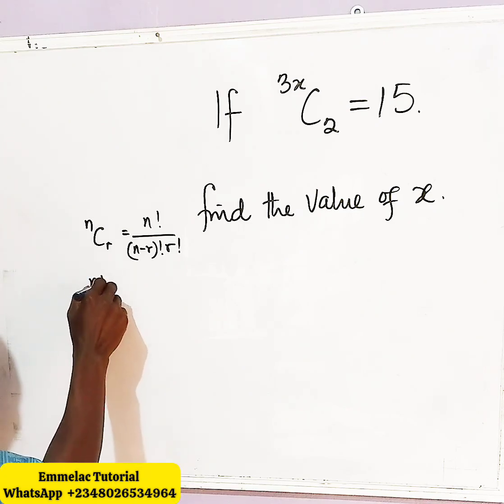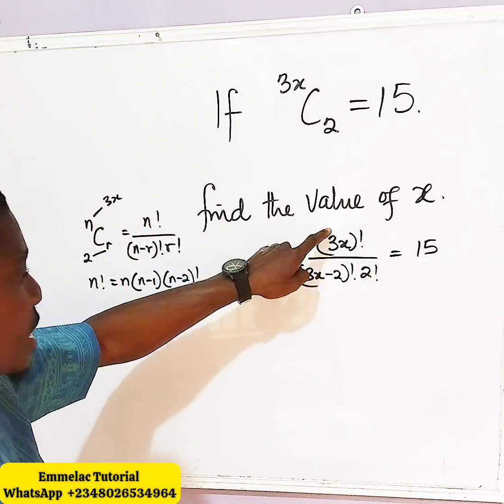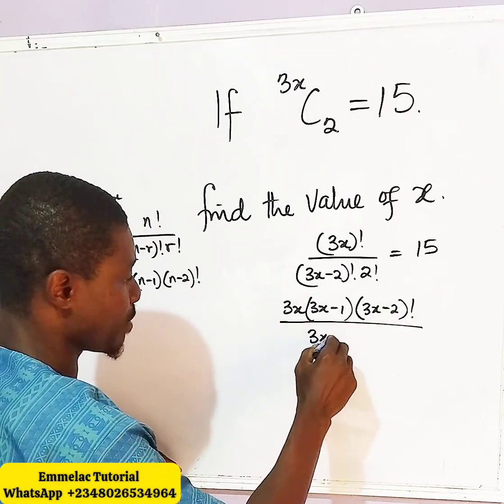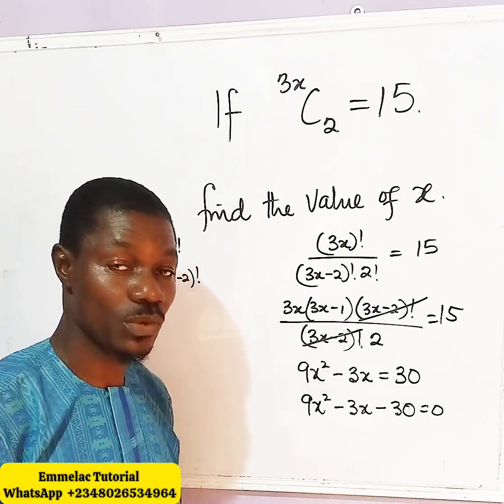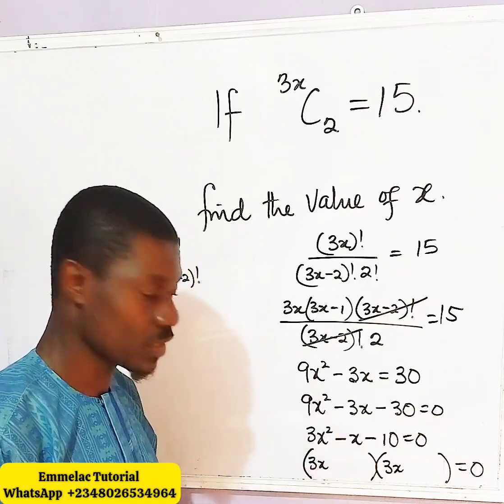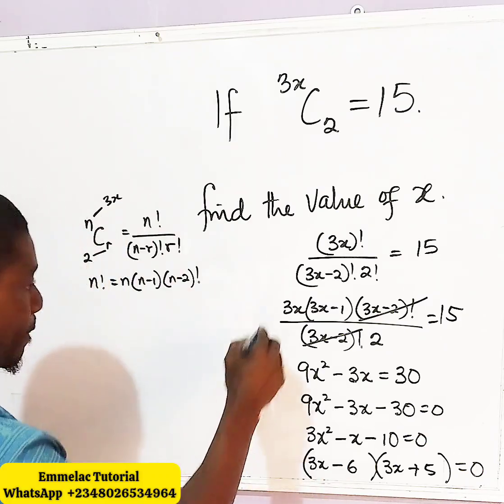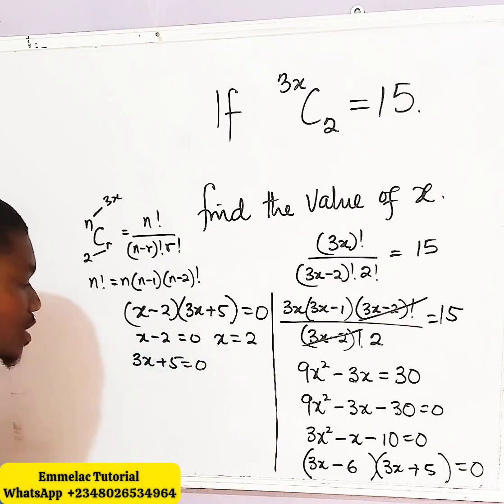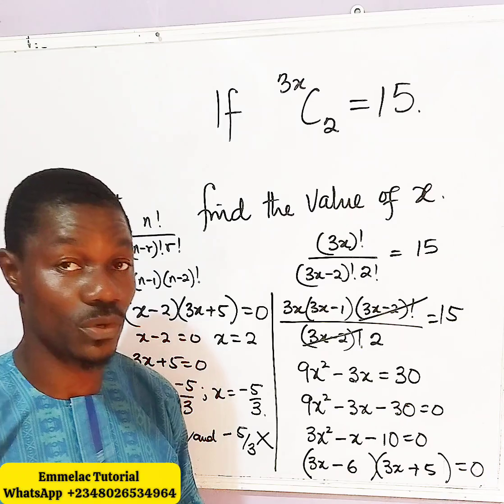Combination leading to Quadratic Equation